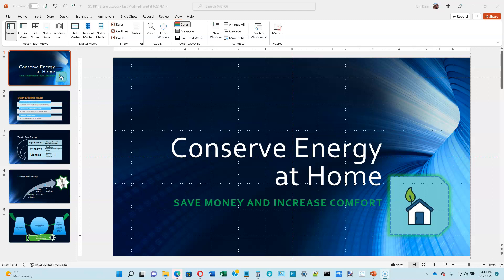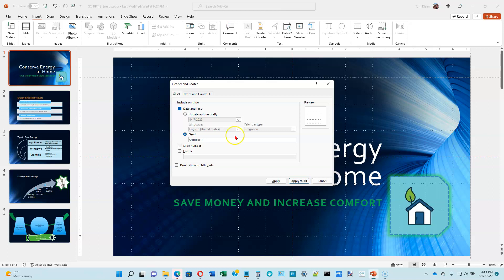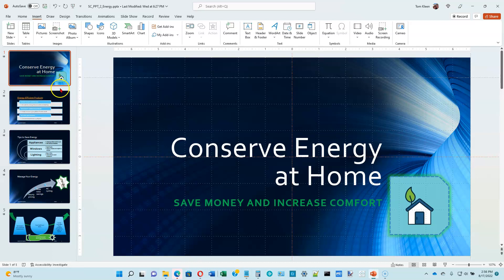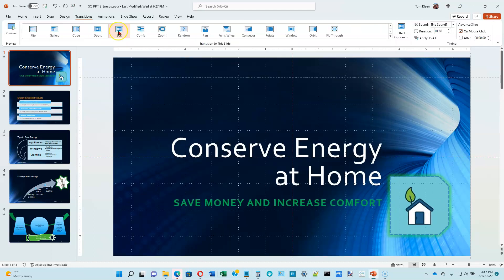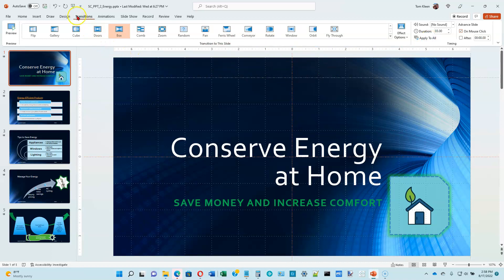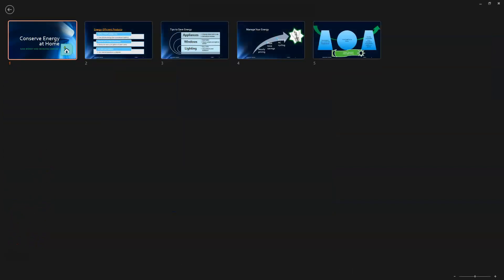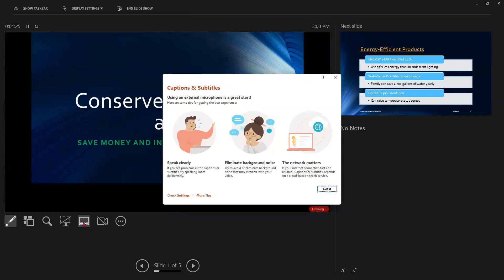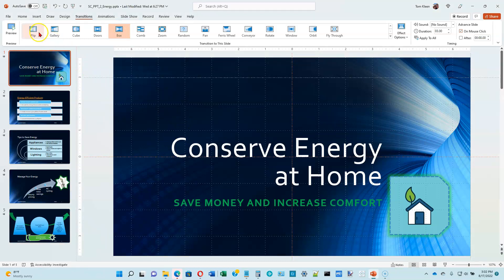PowerPoint Module 2, Video 4 of 4